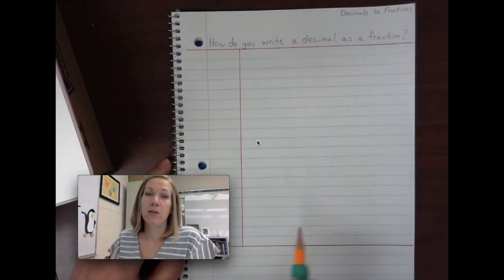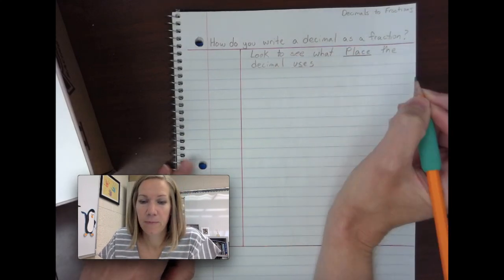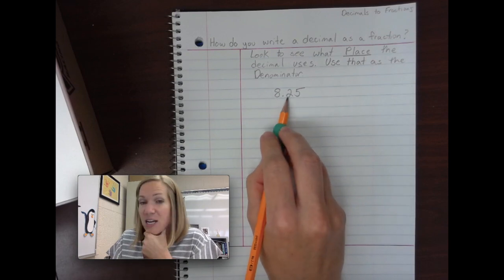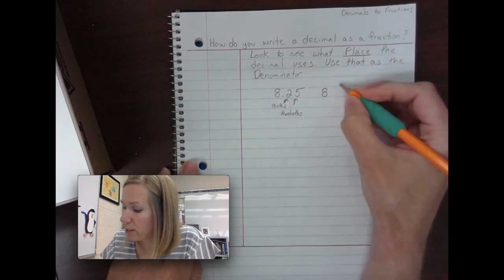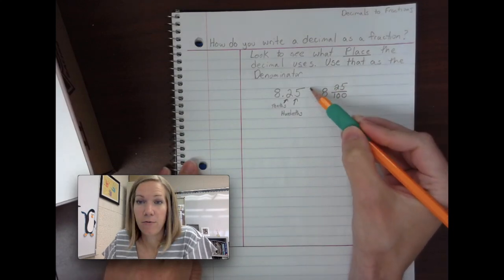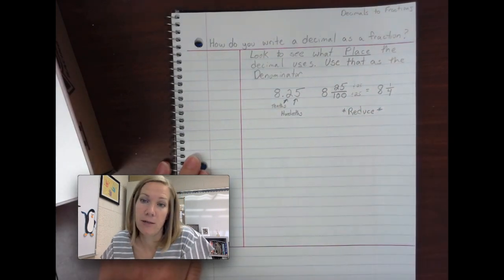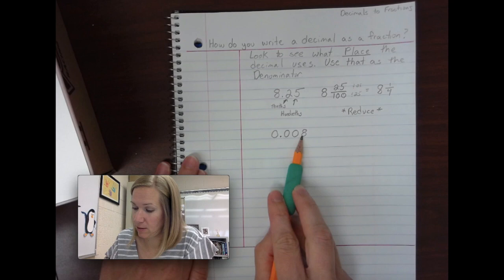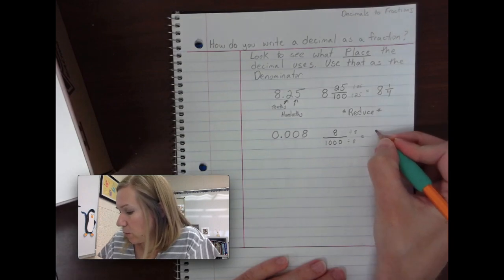Decimal to Fraction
This video is about turning a Decimal to a Fraction